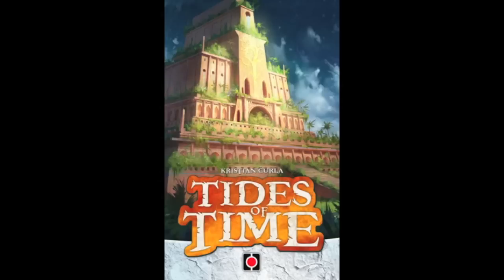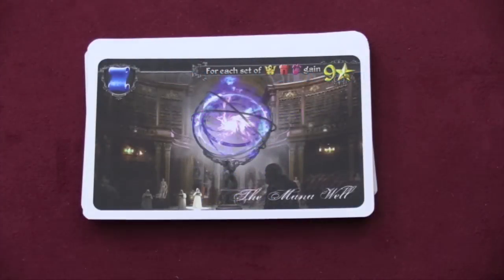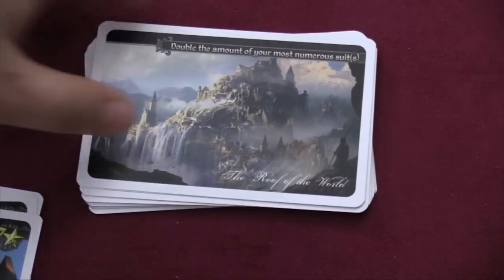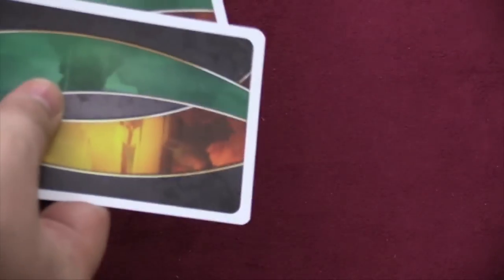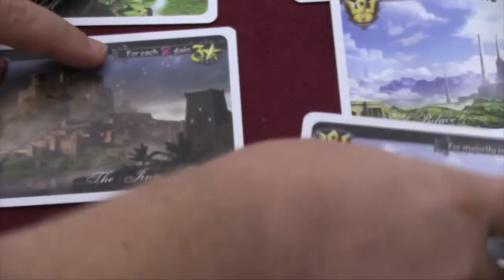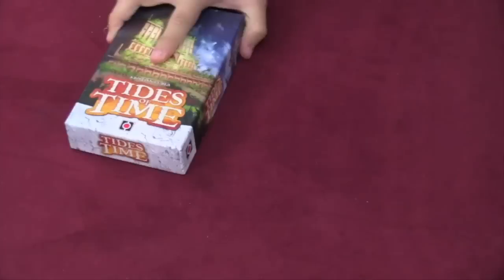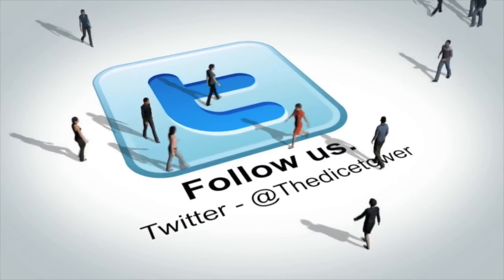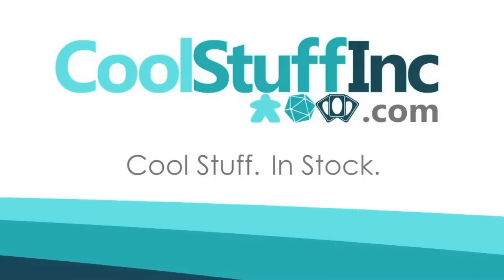Tides of Time Review - with Tom and Zee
Tom Vasel and Zee Garcia take a look at this small card game from Portal

00:00 - Introduction
01:04 - Game overview
04:14 - Final thoughts